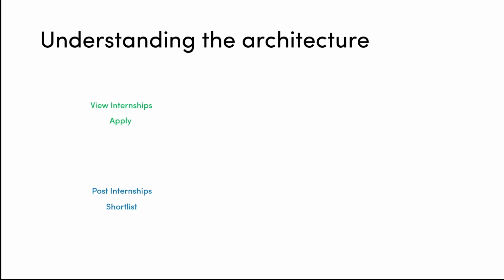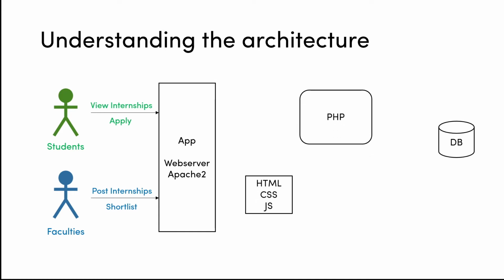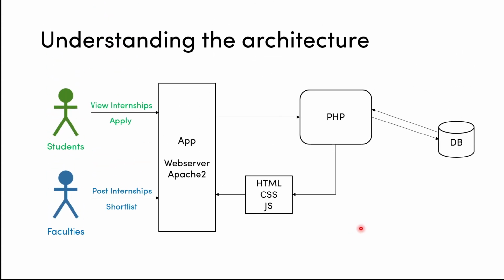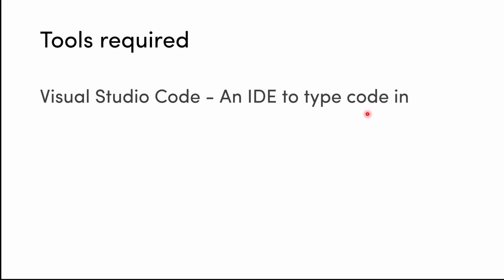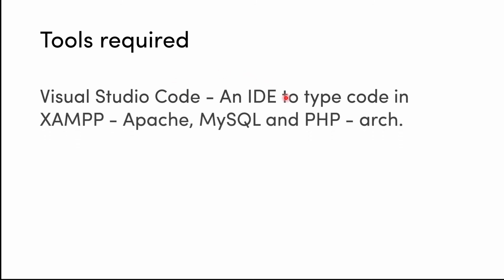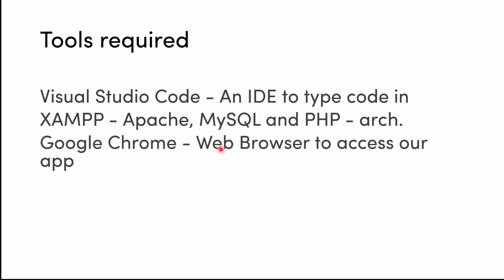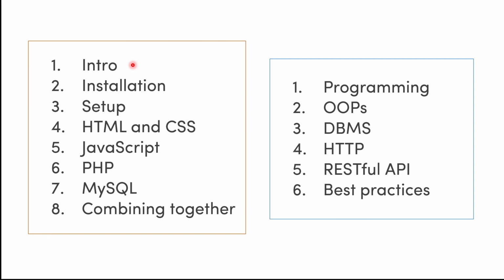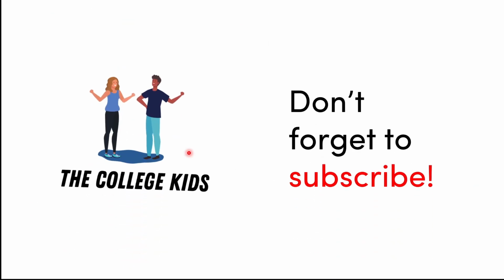Building an Internship Portal From Scratch | Project in HTML, CSS, JS and PHP with MySQL database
How to make an Internship portal from scratch? In this video, we talk about what system needs to be designed, and how to design it. This is the first video in this series where we develop an internship portal using HTML, CSS, JS, PHP and MySQL.

We're building an application where -
· Faculties can add or update internship opportunities
· Students can apply for the internship of their choice

Users will access the application through their browsers. We will build the app in -
· HTML, CSS, JavaScript for front-end development
· PHP for back-end development
· MySQL database for storing data

Software/tools to be used -
· Visual Studio Code - An IDE to type code in
· XAMPP - Apache, MySQL and PHP
· Google Chrome - Web Browser to access our app